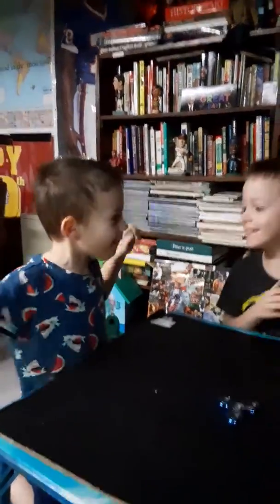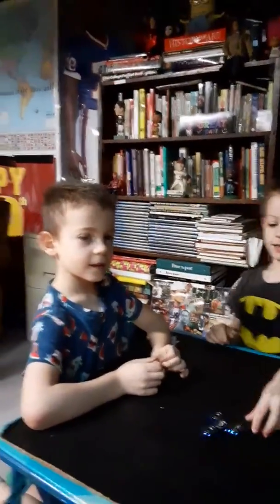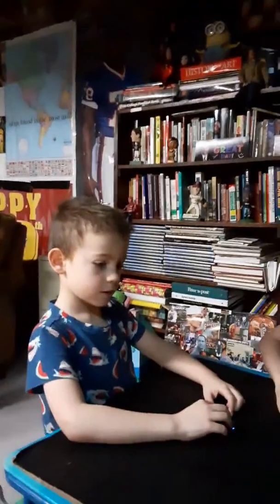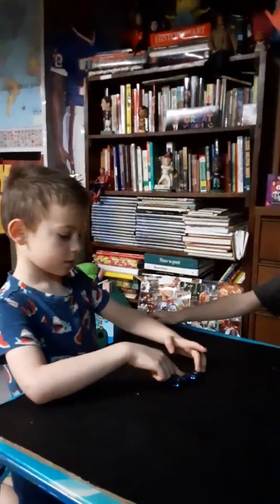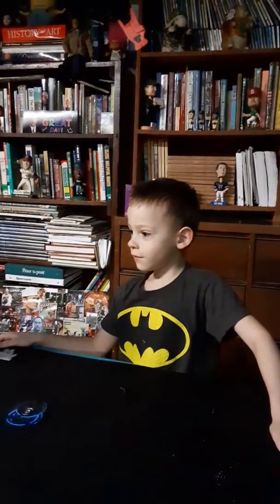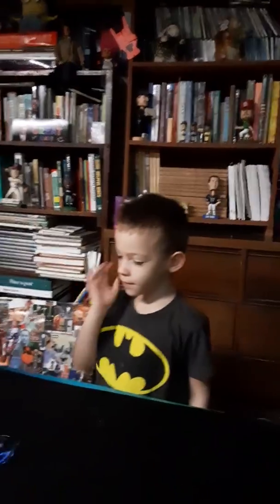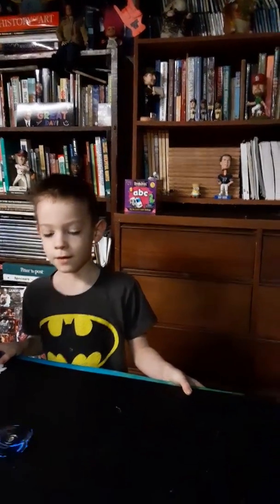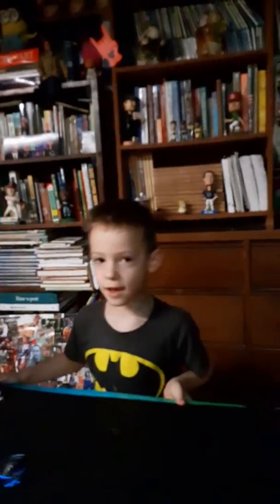Spinner math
Practice skip counting using a fidget spinner as a timer